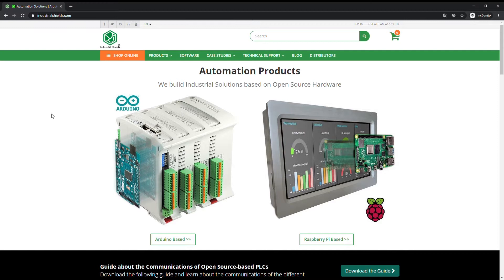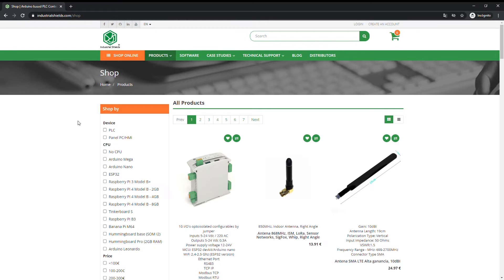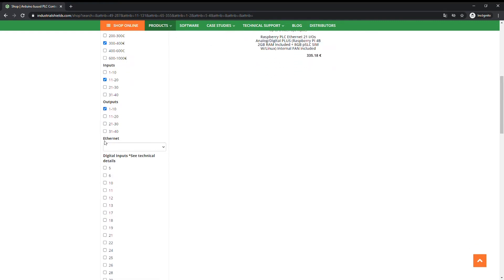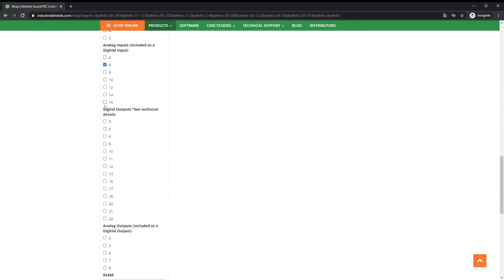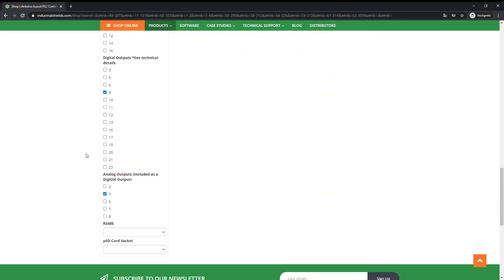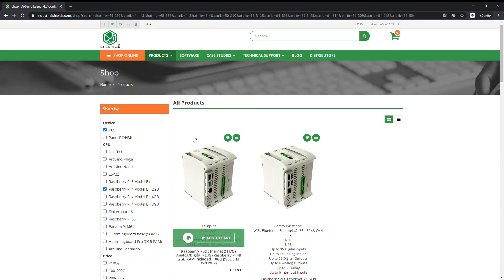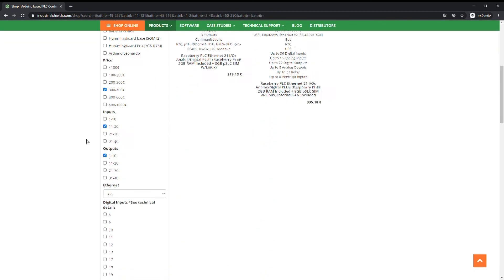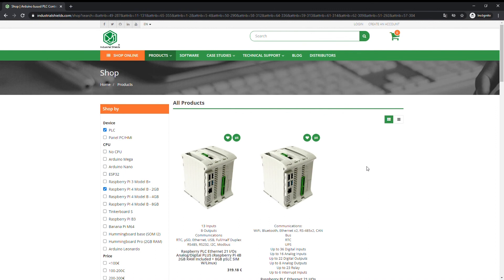✅ How to find your perfect Industrial PLC based on Arduino, Raspberry Pi or ESP32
➡️ This video explains the basics of how to find the right PLC controller for each specific application. It may seem complicated, but look at the video to make the process easier.

You can find more information in this Blog post.